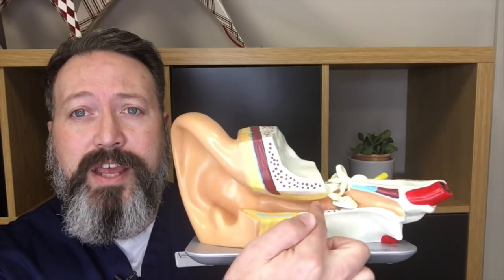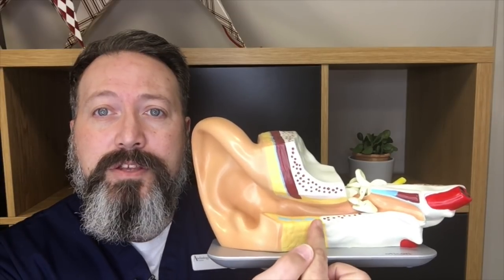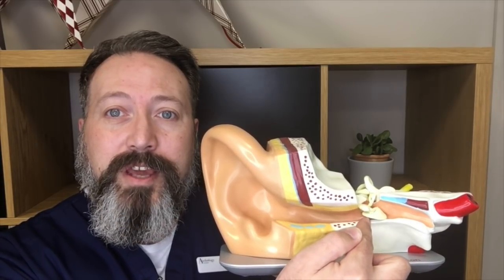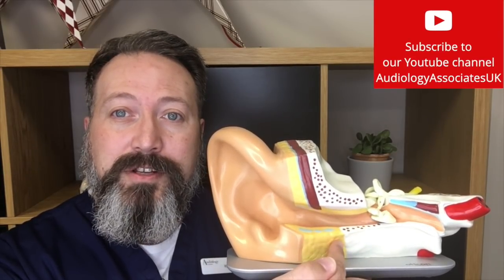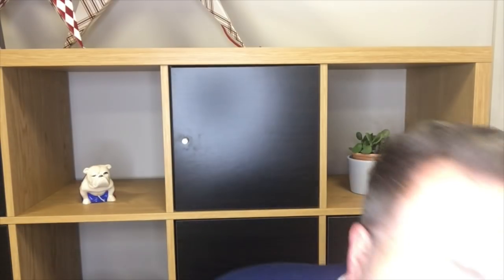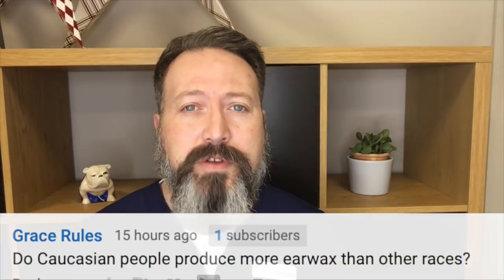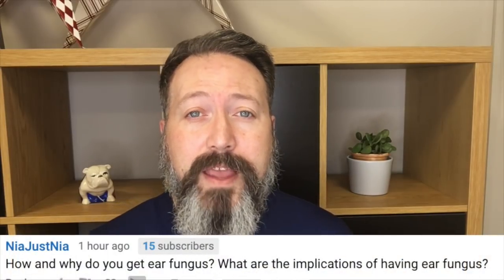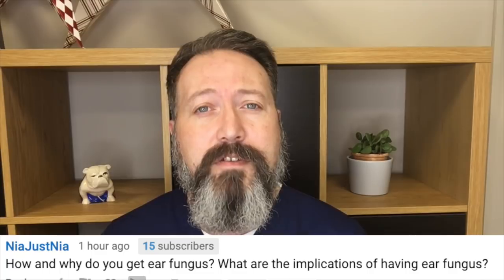SUBSCRIBER QUESTIONS ANSWERED - EP 5